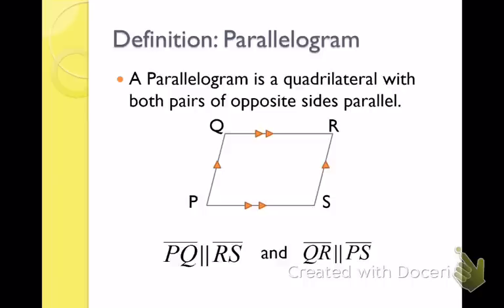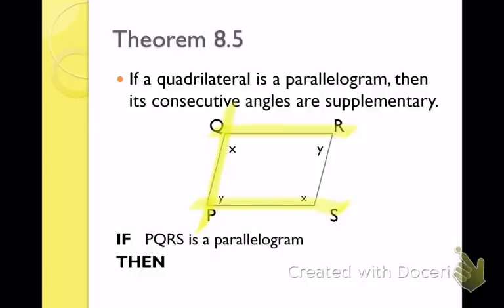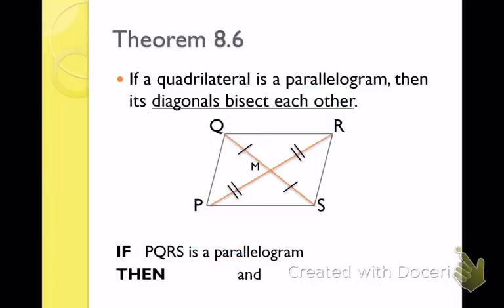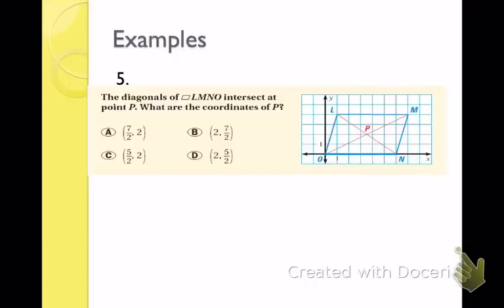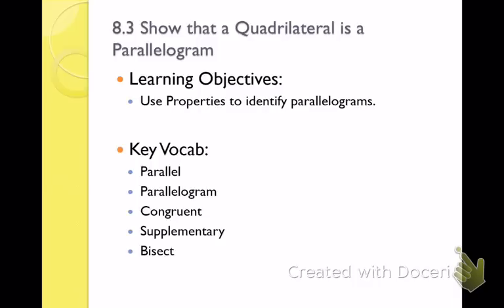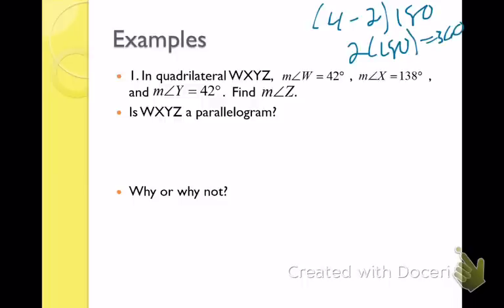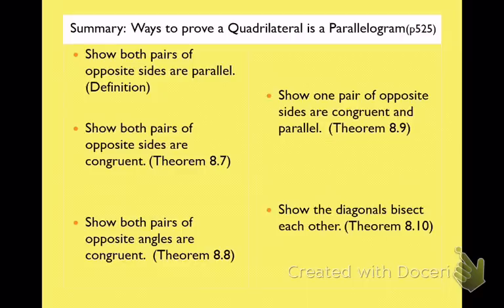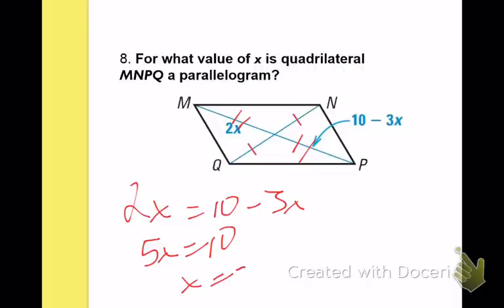Geomety 8.2-8.3 Notes